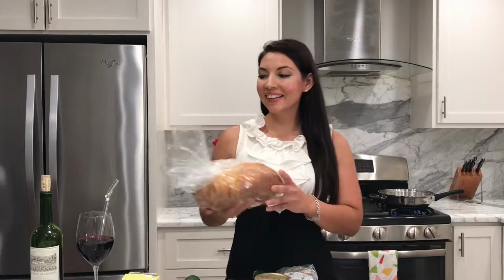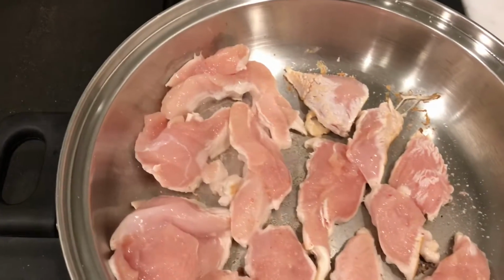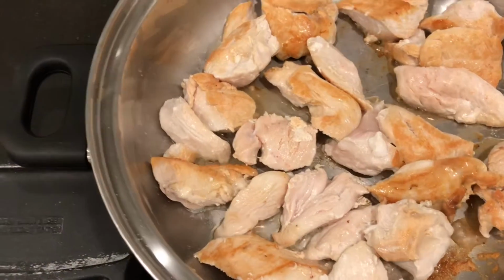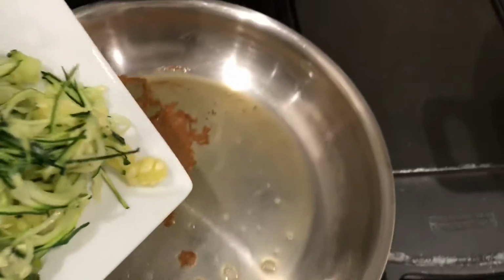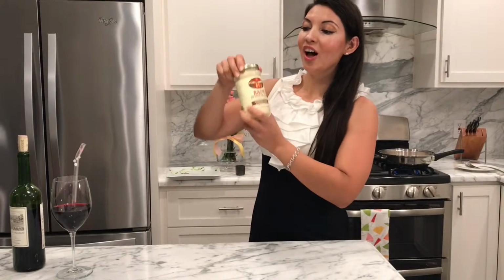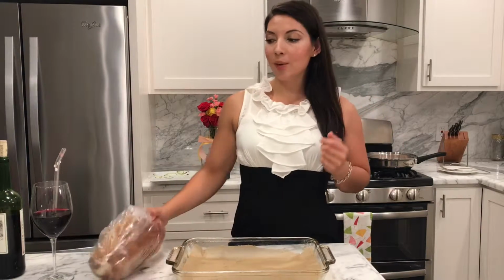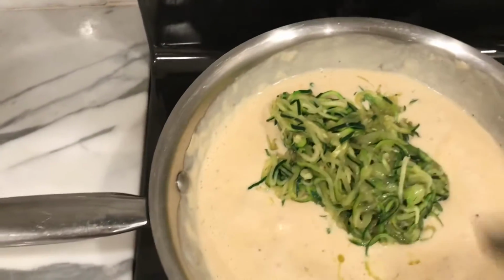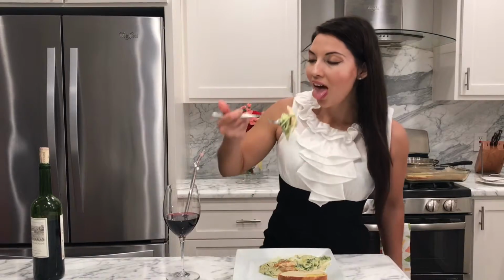5 Ingredient Monday Chicken Alfredo with zucchini noodles 😋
5 Ingredient Monday Chicken Alfredo with zucchini noodles 😋

Hi guys and thanks for tuning into today’s 5 ingredient Monday. The total for all my ingredients was under $30. This week I made a healthier version of chicken Alfredo by substituting the pasta with zucchini pasta.
The ingredients are Alfredo sauce, zucchini, French bread, butter, and chicken.

1️⃣ cook the chicken breast in a pan on medium heat for 10 minutes. 5 minutes on each side. If it still needs time add a little more time.

2️⃣ spiral the zucchini.

3️⃣ add 1 tbsp of butter to a pan on medium heat. Add raw zucchini and 1 Tsp of salt to pan and cook for 3-5 minutes stirring as it cooks.

4️⃣ warm Alfredo sauce in its own pan on medium heat for 2 minutes.
5️⃣ add zucchini noodles to Alfredo sauce pan and mix.

6️⃣plate the food and enjoy.